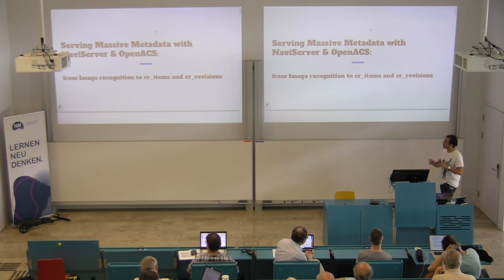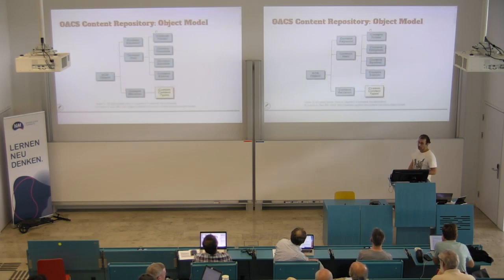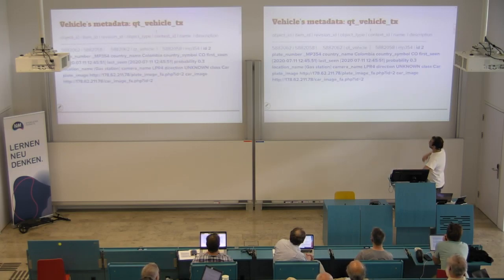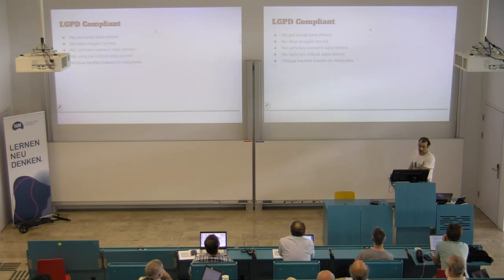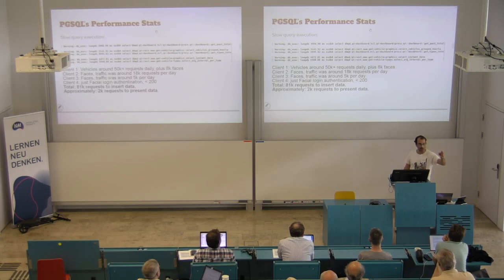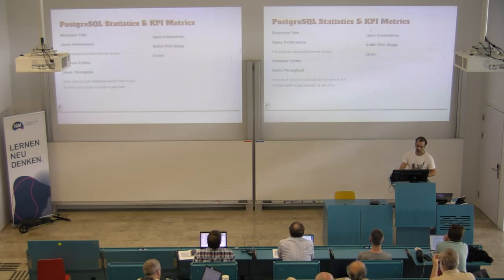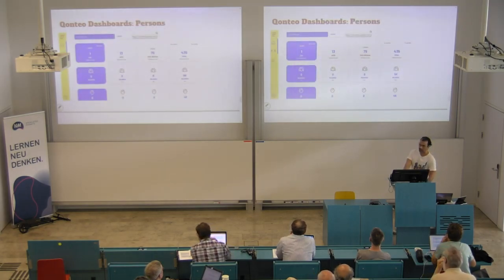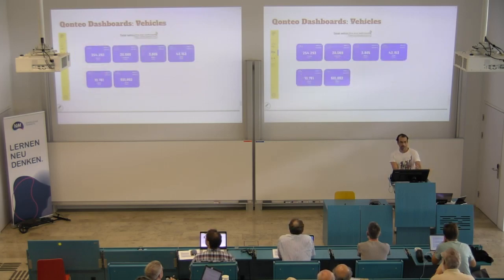eurotcl2022 lecturecasts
The lecture was held in the University of Vienna, in July, 2022. It's a presentation about computer vision: facial, vehicle and object recognition and its integration with OpenACS framework, in order to present and interact through Dashboards and reports with data KPIs related, through high relational, hierarchical and  high scaled databases and websites.